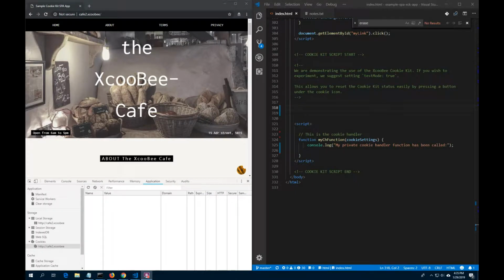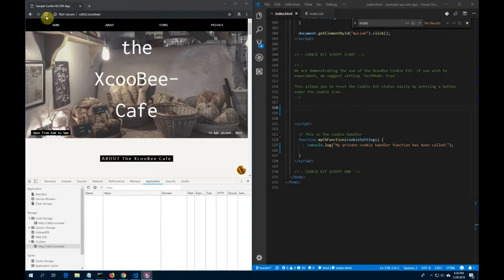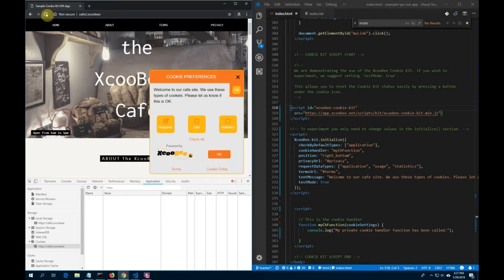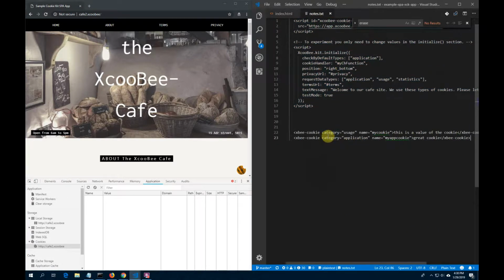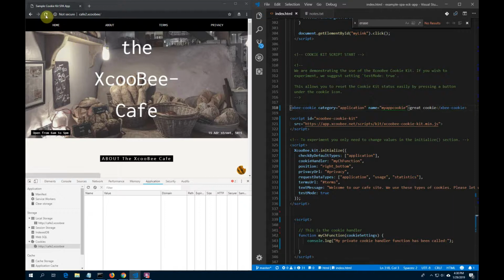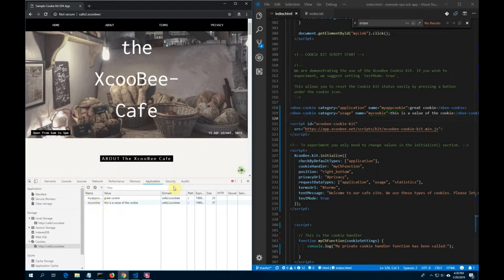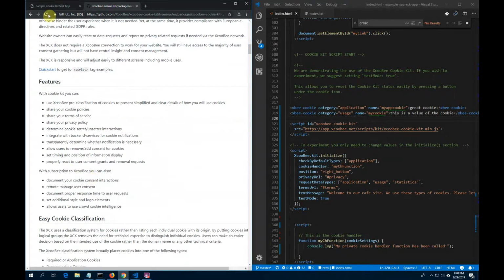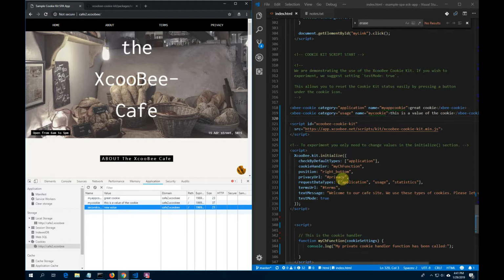XcooBee Cookie Kit Developer Tutorial - GDPR Cookie Management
This is a quick introduction to XcooBee Cookie Kit (XCK) for developers and web site owners. The XCK is a full tool-set to make it easy to manage cookie consent on your site and become GDPR and e-directive compliant.

Unlike simple cookie notices and/or paid cookie managers, the XCK creates and actually removes cookies for you in accordance with user consent.

Free to use under open source Apache 2.0 license.